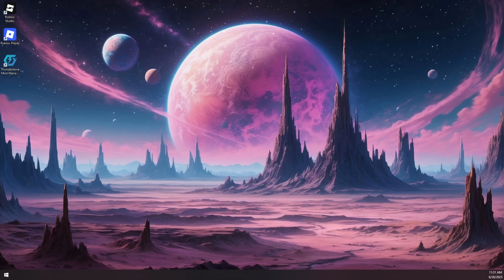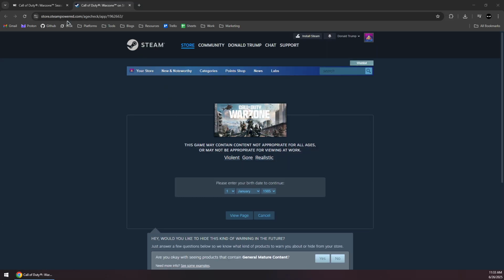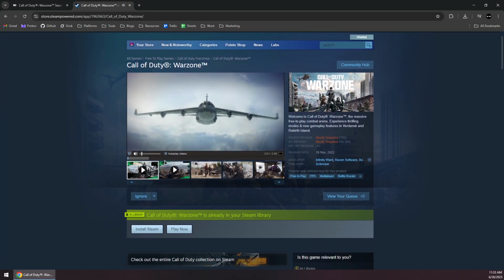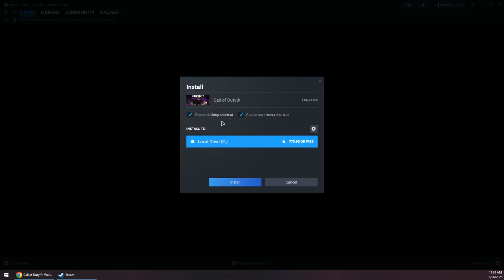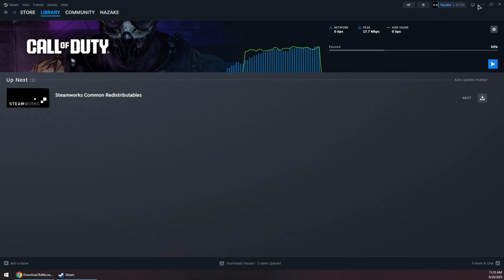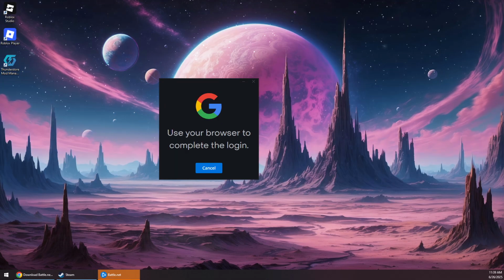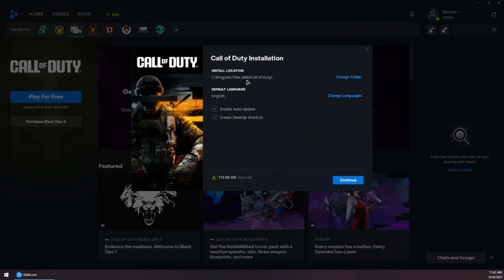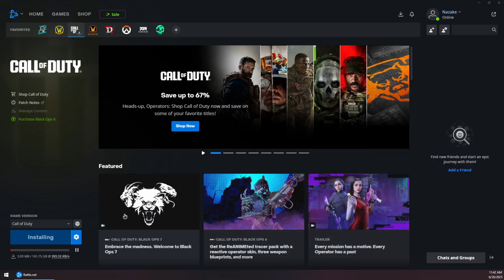How to Download & Install Call of Duty Warzone on PC/Laptop (FREE)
Learn how to download and install Call of Duty Warzone for FREE on your PC or laptop in this step-by-step guide. Get the latest version, system requirements, and tips for smooth gameplay. Perfect for beginners and gamers looking to jump into Warzone without any hassle!